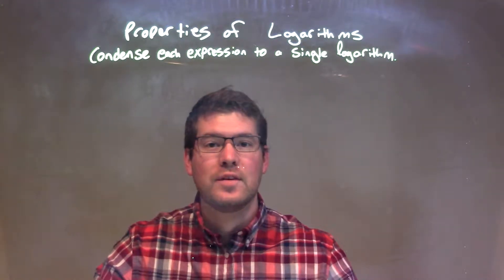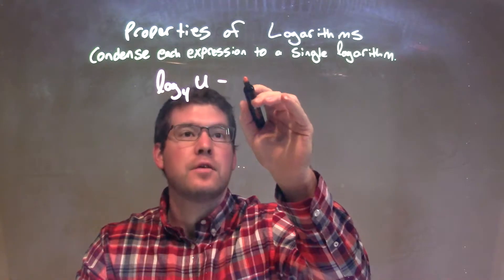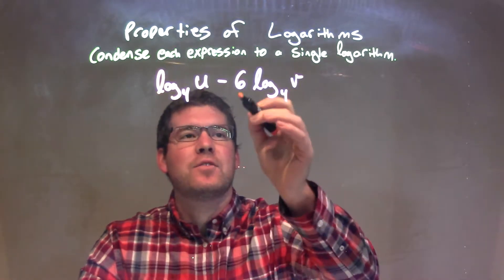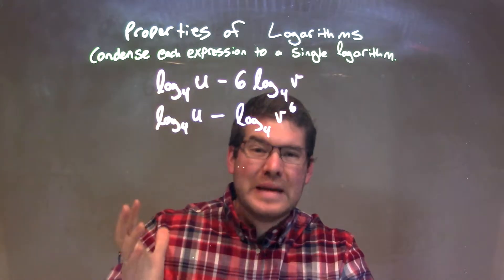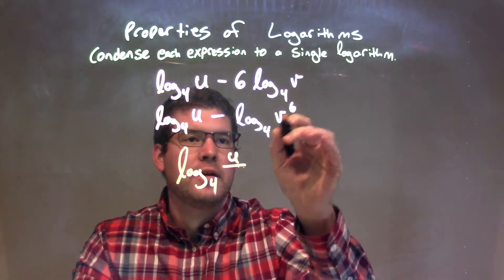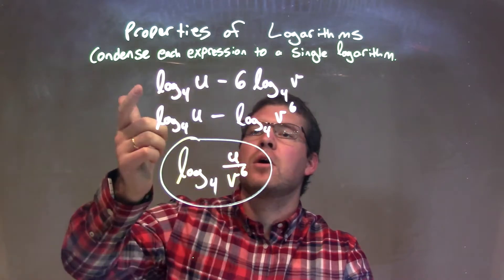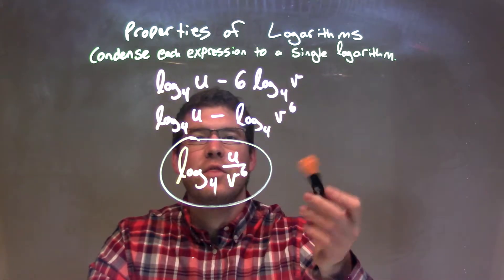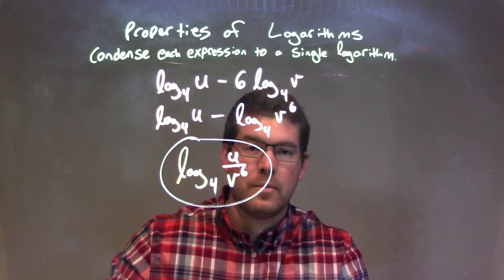Condense: log_4 u - 6log_4 v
Vine: MinuteMath
TeachersPayTeachers: MinuteMath